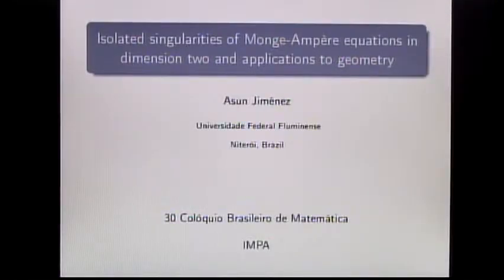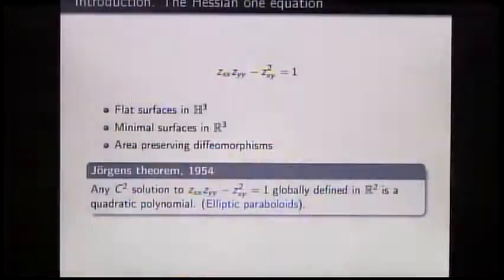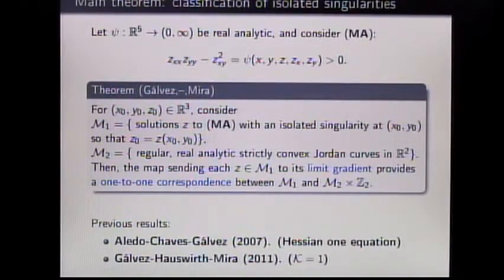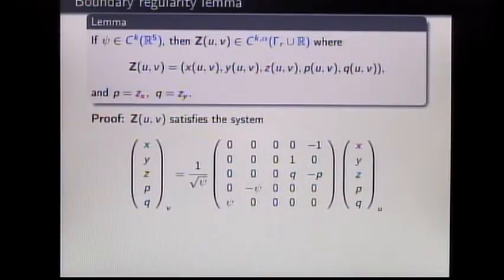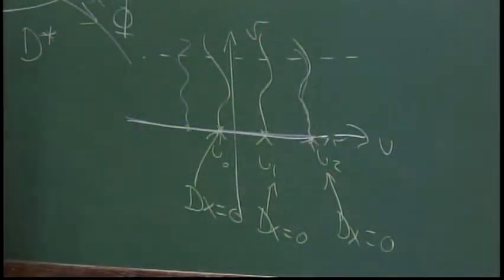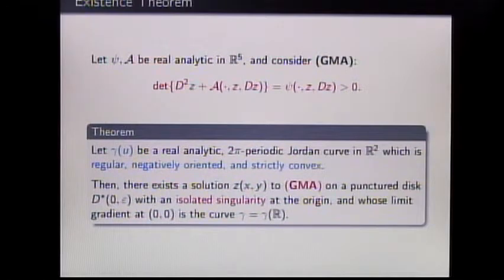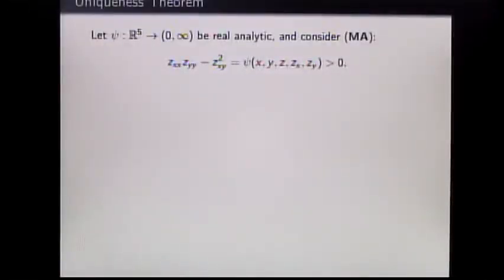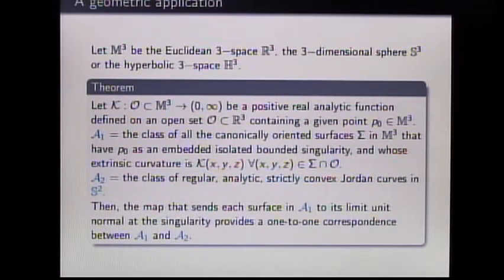30º CBM - Equações Diferenciais Parciais - María Asunción Jiménez Grande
30º Colóquio Brasileiro de Matemática

Sessões Especiais

Equações Diferenciais Parciais

Nome: María Asunción Jiménez Grande
Título: Isolated singularities of Monge-Ampère equations in dimension two and applications to geometry

Comitê Organizador

Dan Marchesin (IMPA)
Eduardo Teixeira (UFC)
Hilário Alencar (UFAL)
Israel Vainsencher (UFMG)
Jorge G. Hounie (UFSCAR)
Jorge P. Zubelli (IMPA)
Luiz Renato Fontes (USP, São Paulo)
Marcelo Viana (IMPA)
Marcio G. Soares (UFMG)
Paulo D. Cordaro (USP, São Paulo)
Ruy Exel (UFSC)
Sandra Augusta Santos (UNICAMP)
Yoshiharu Kohayakawa (USP, São Paulo) - Coordenador